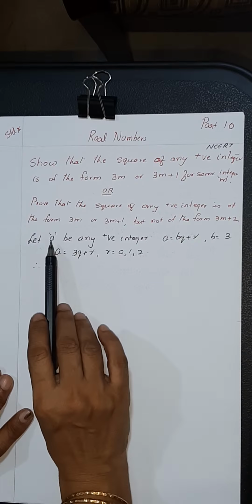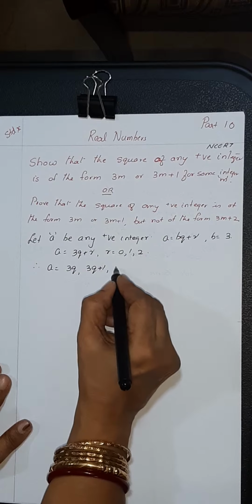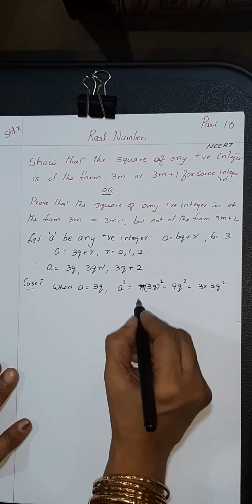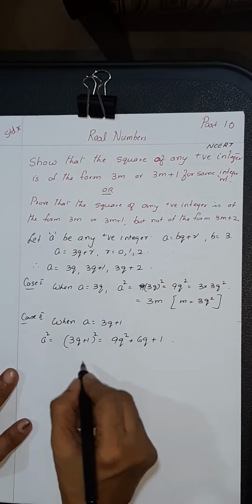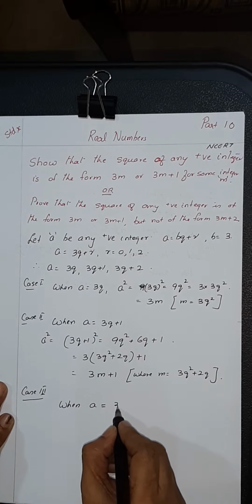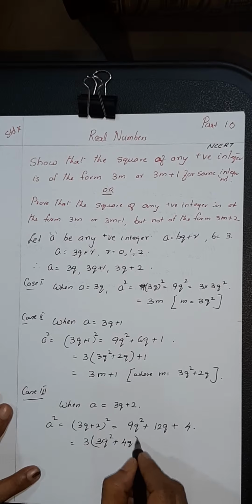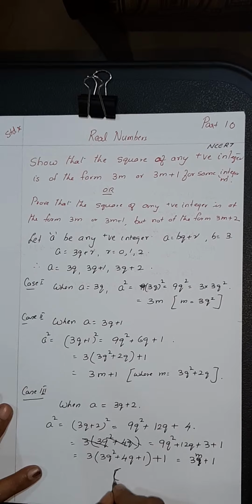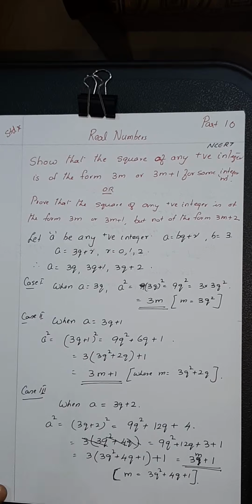REAL NUMBERS (STD 10) PART 10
CBSE/ NCERT/ EXTRA PROBLEMS